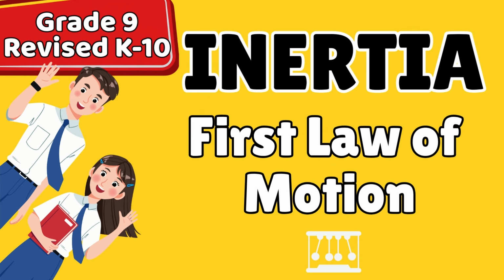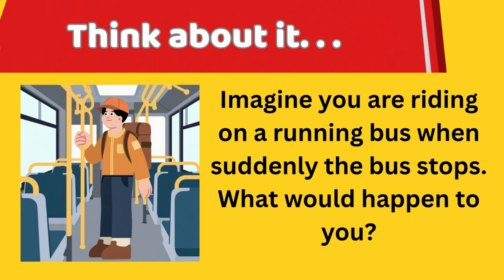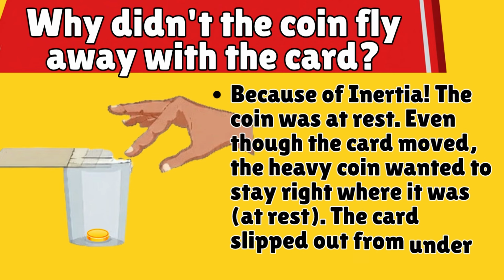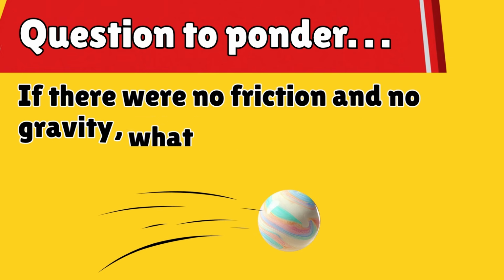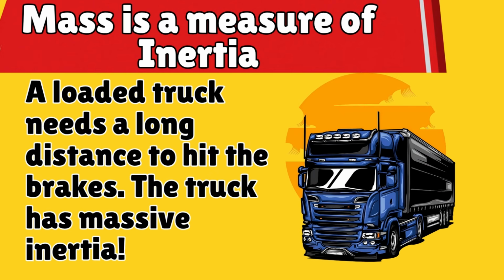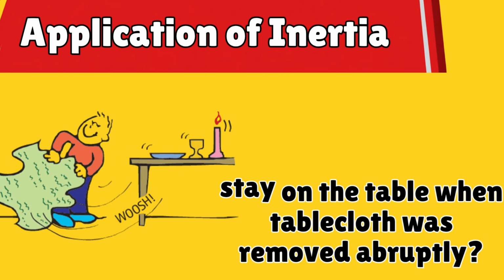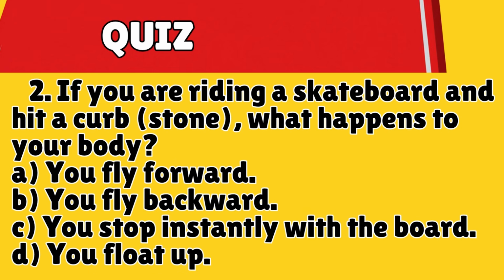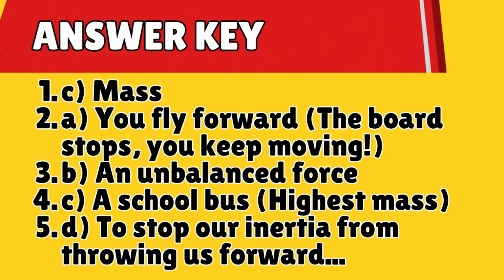First Law of Motion | Inertia | Grade 9 Science | Term 1 | Revised K to 10 Curriculum